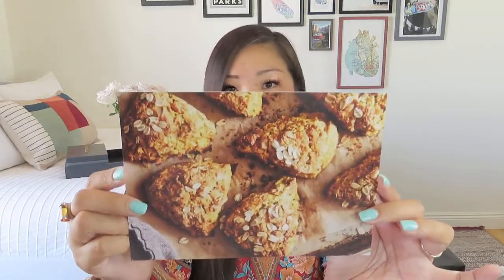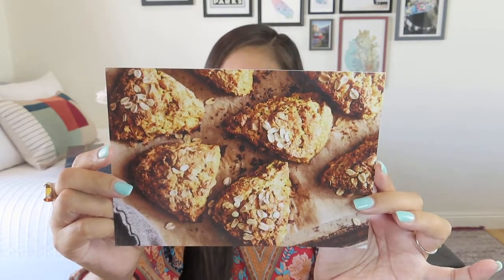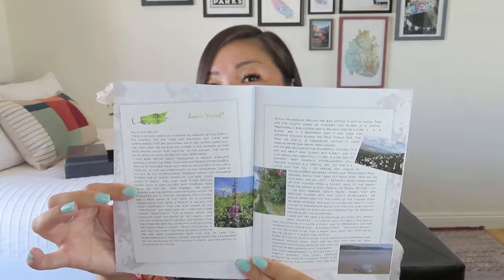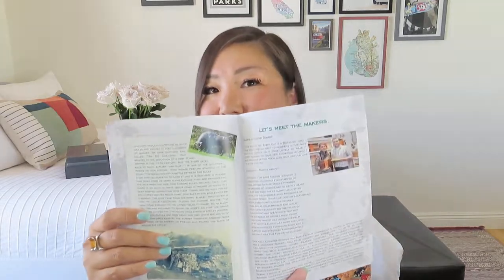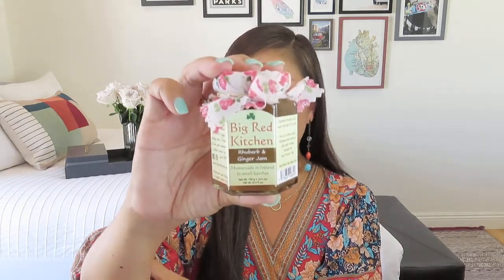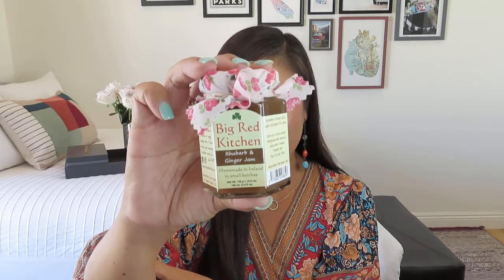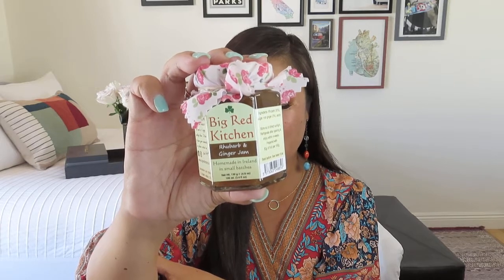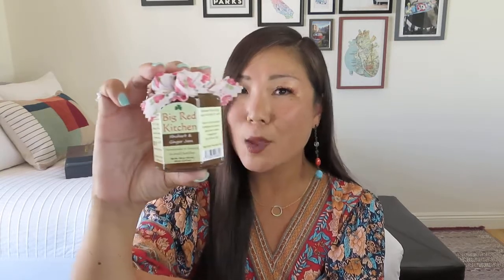My Ireland Box | Waking Up in Ireland | July 2022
My Ireland Box
$49.95/month + $15.50 shipping to the US
The best of Ireland’s small artisan producers delivered directly to your door.